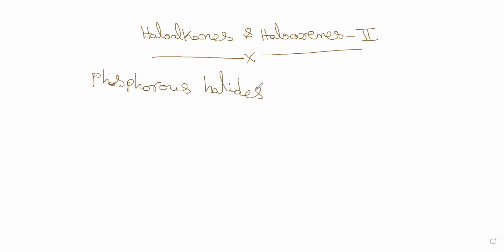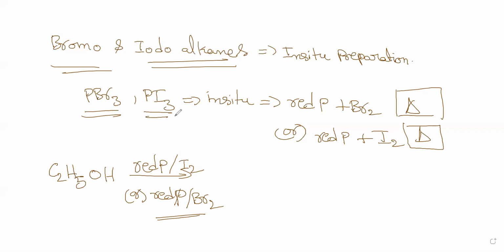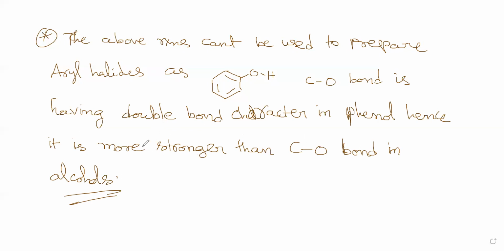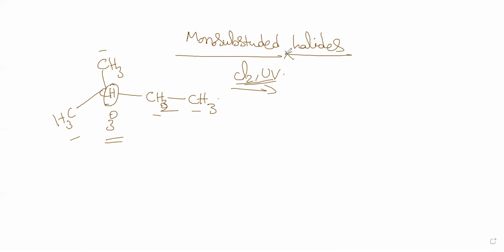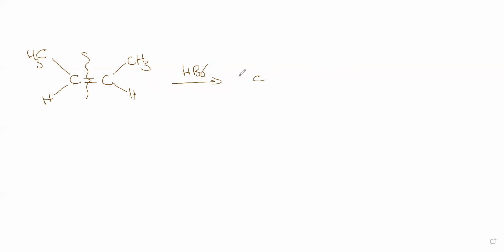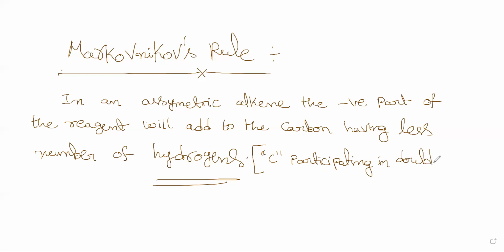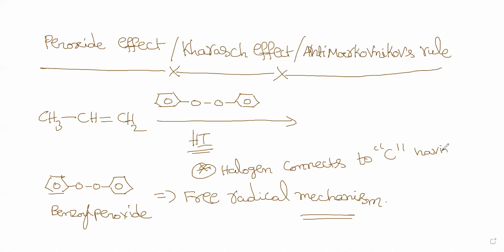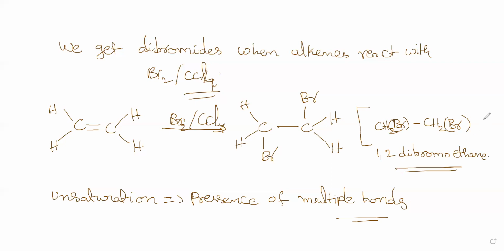Haloalkanes and Haloarenes-02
Haloalkanes and Haloarenes part-02